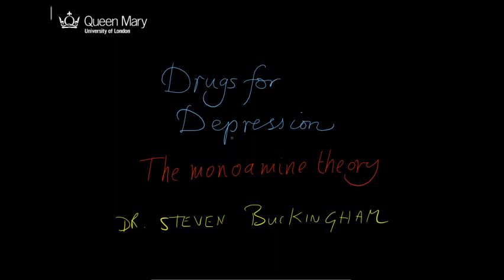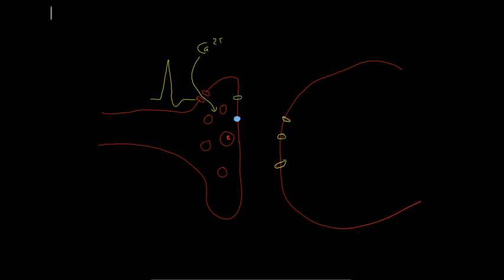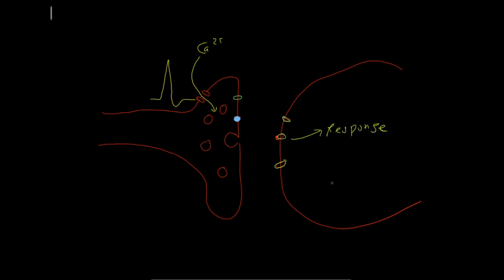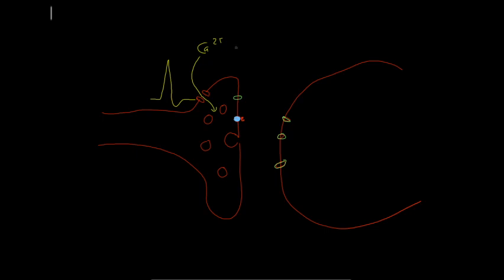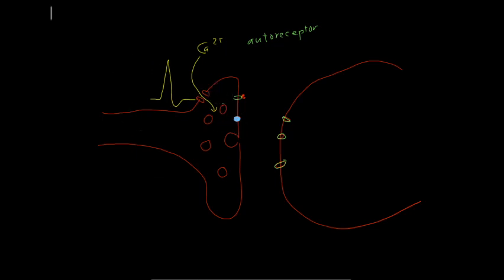The monoamine theory of depression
This model of depression has dominated the development of drugs against depression.  Here I explain what it is in a way that will make it easier to understand how some classes of depression drugs work.